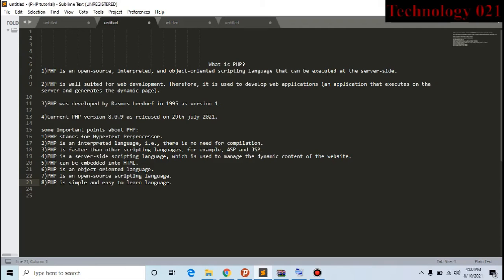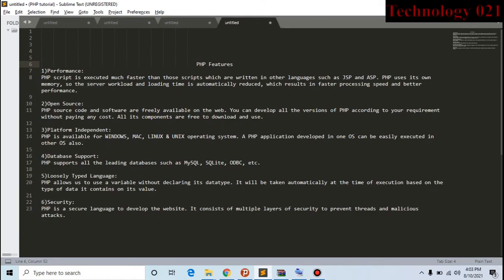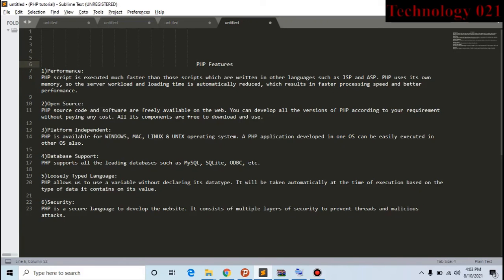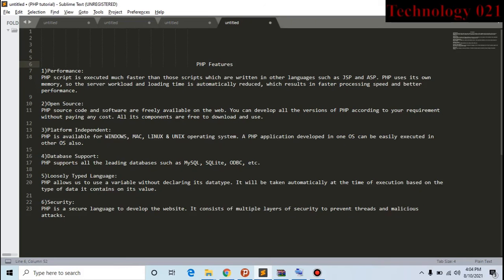PHP introduction Tutorial - What is PHP? , Prerequisite of PHP & Features of PHP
In this tutorial you will learn PHP introduction tutorial in English.
what is PHP in English from 0:15 to 1:50
Prerequisite of PHP from 1:51 to 2:39
and Features of PHP from 2:41 to 5:04